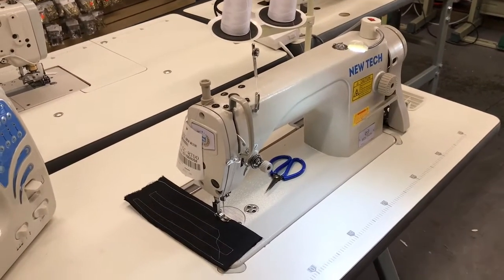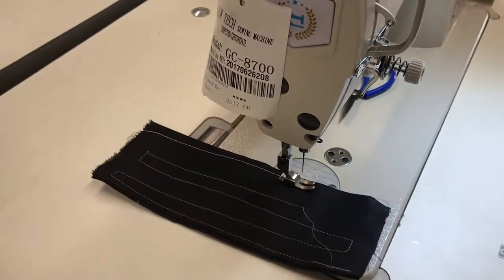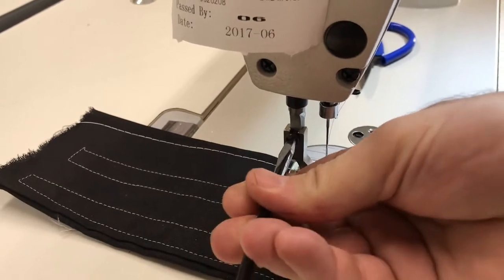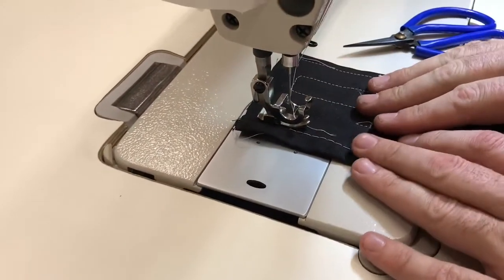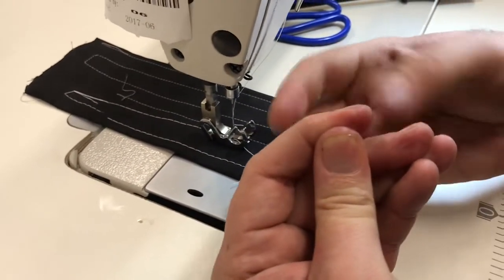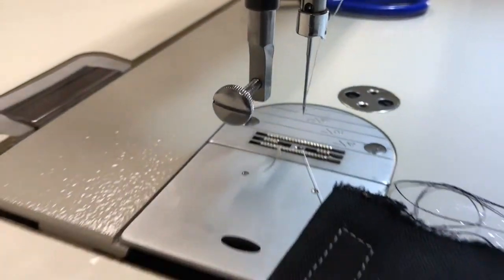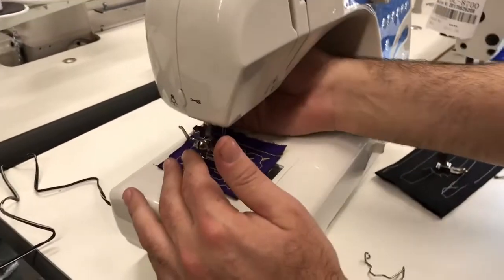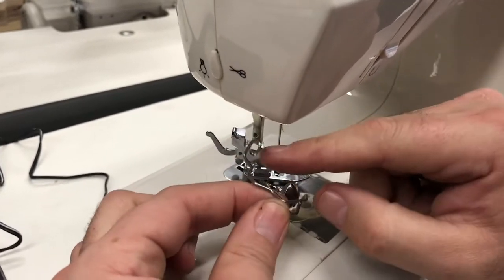Tutorial - Industrial and Home Sewing Machines Finger Guards - Goldstartool.com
David wants to make sure you have happy sewing, so today he is going to protect your fingers with our very popular finger guards for industrial and home sewing machines.  He covers the benefits and installation of the two models we can’t keep on the shelf. As a bonus, he demonstrates the quick change presser foot screw.